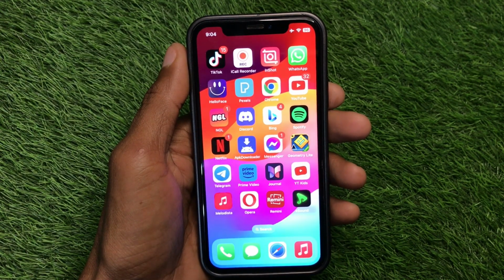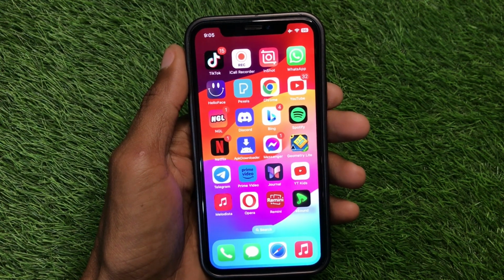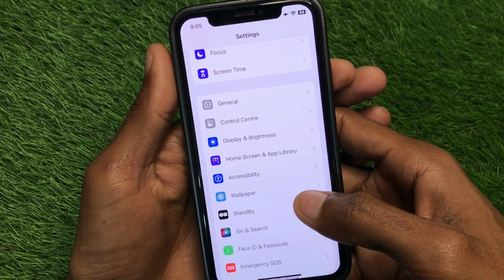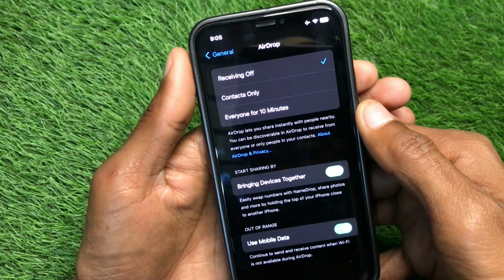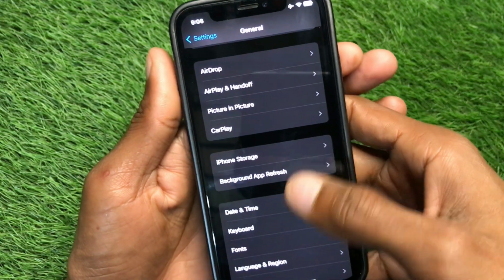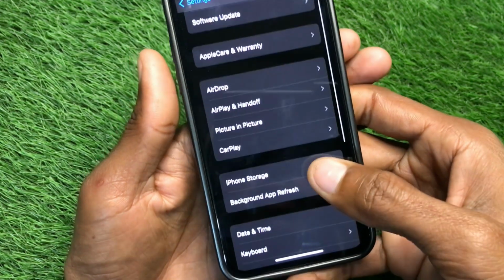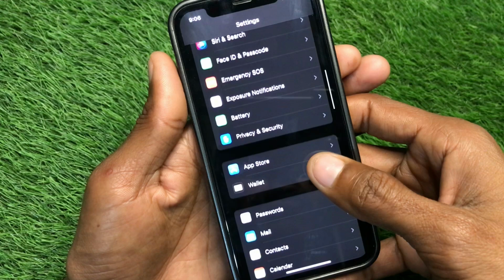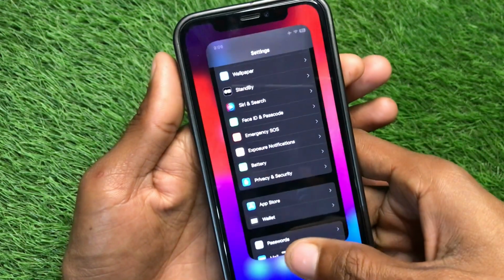How to Fix Fast Battery Drain Problem on iPhone | Battery Draning Fast Problem in iPhone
In this video, I will help you to fix fast battery drain problem on iphone. Please watch till the end.

How to Fix Fast Battery Drain Problem on iPhone | Battery Draning Fast Problem in iPhone 2024